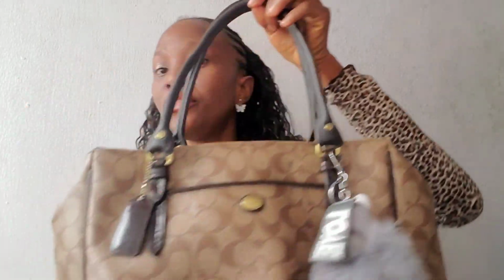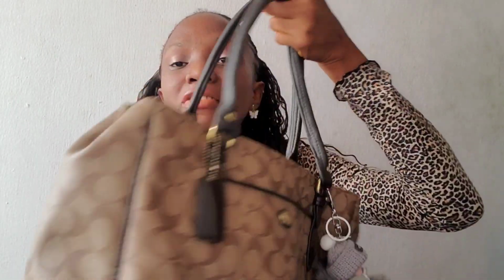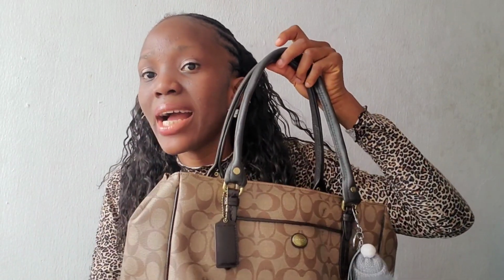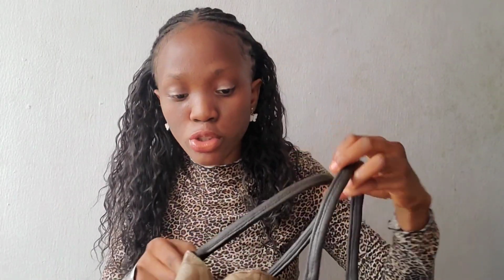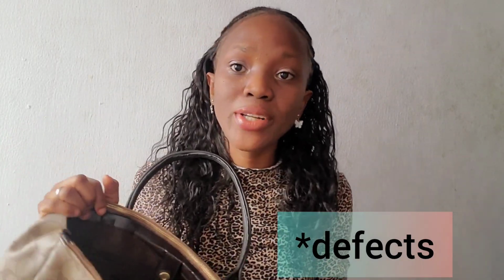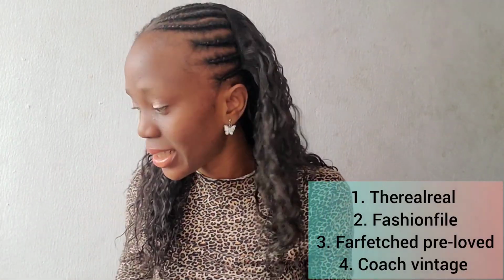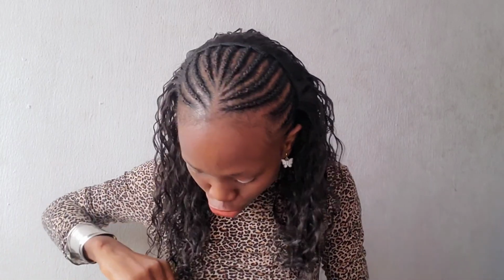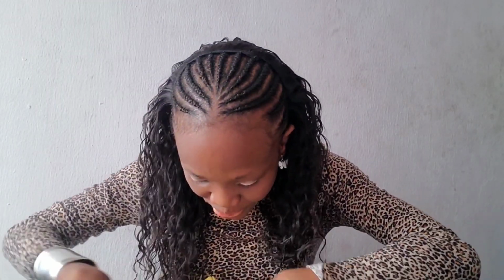Tips for SCORING DESIGNER BAGS for way less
Today I will be sharing my favorite tips for scoring designer bags for way less.

These tips are what you need to start shopping the best designer bags on a budget.